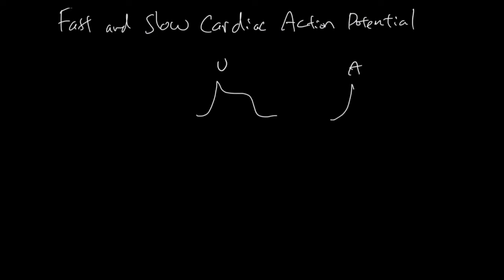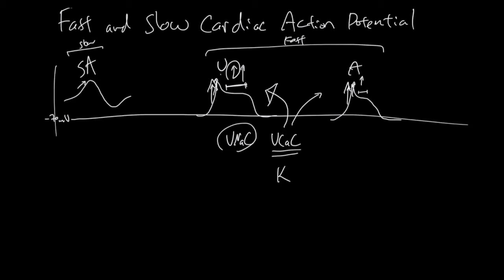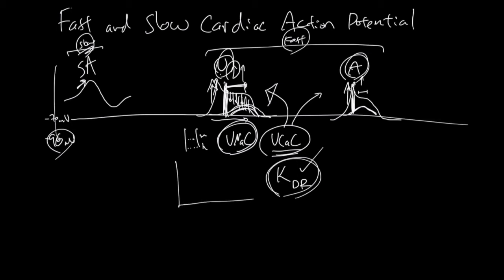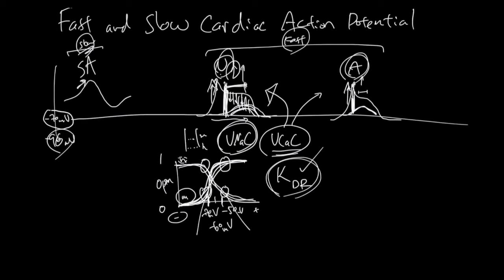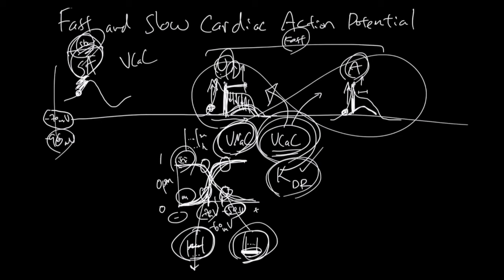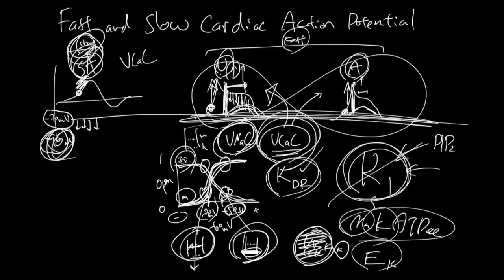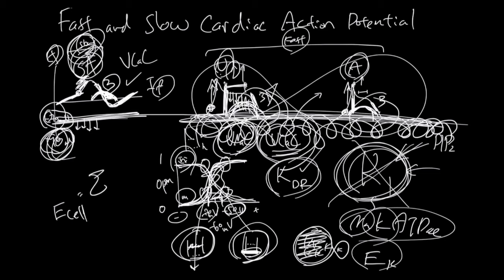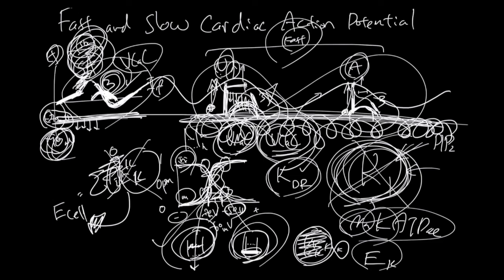Fast and Slow Cardiac Action Potential